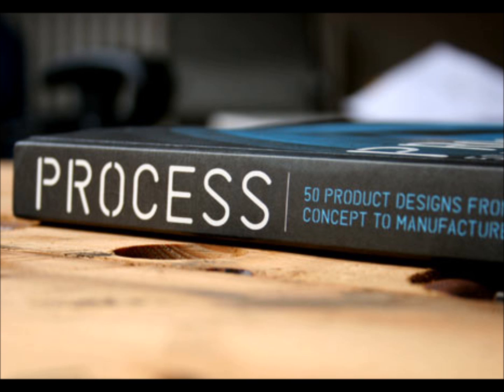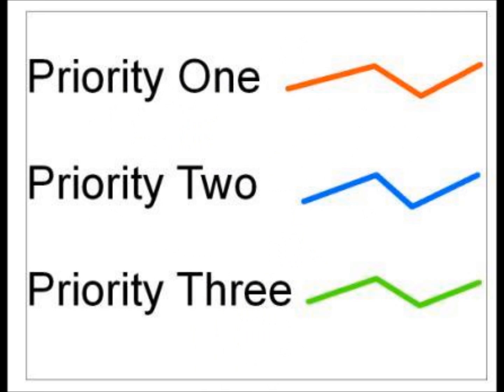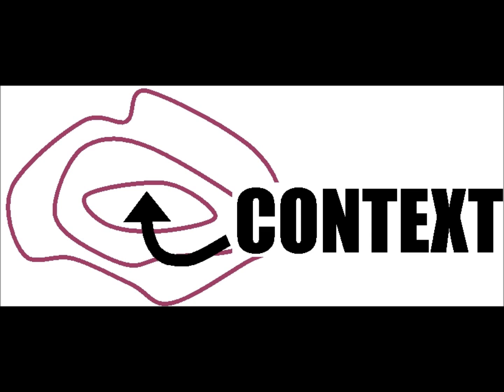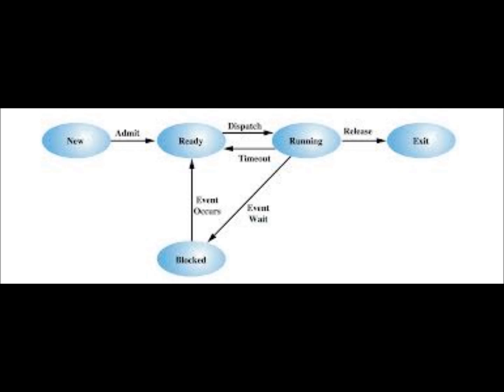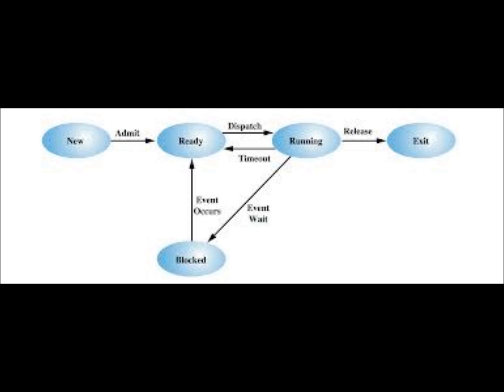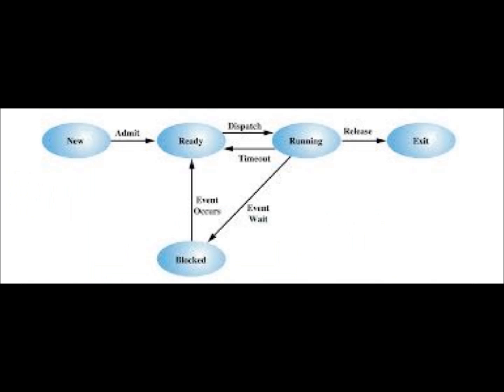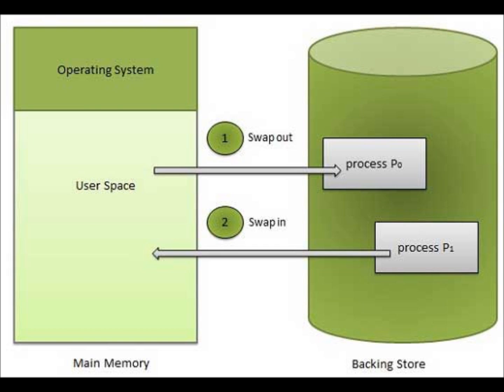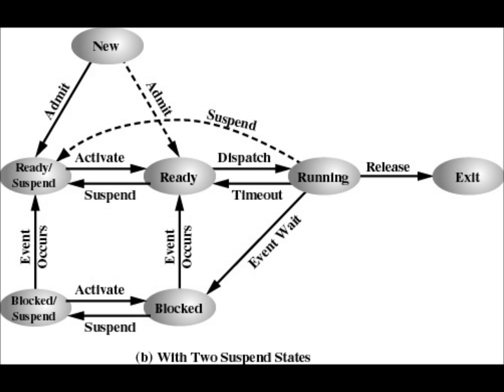Operating system Process - 1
The video describes the Process in operating systems in a simple way with the help of a real life example and giving a real life example of handling the process. It also gives the technical details on how a process is actually handled by the operating system. There will be a second part of the video which will be uploaded shortly.